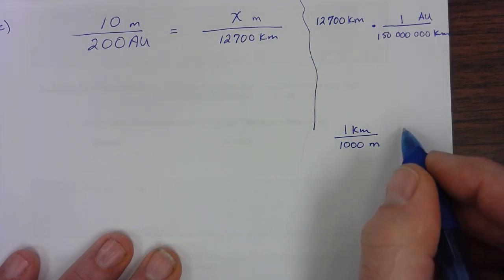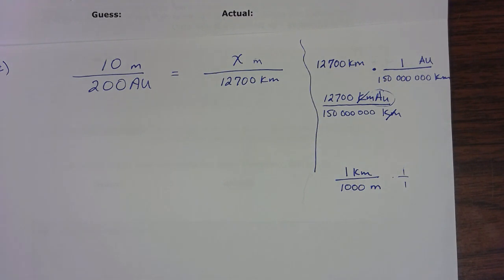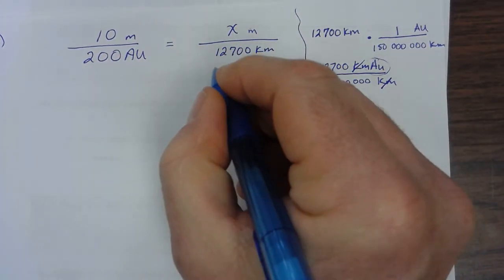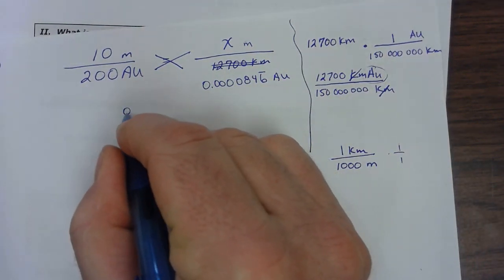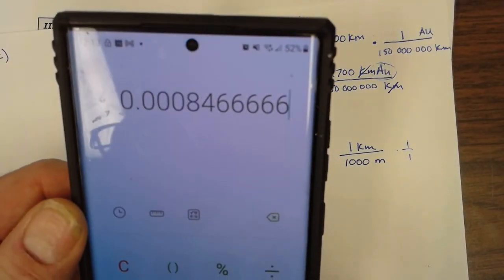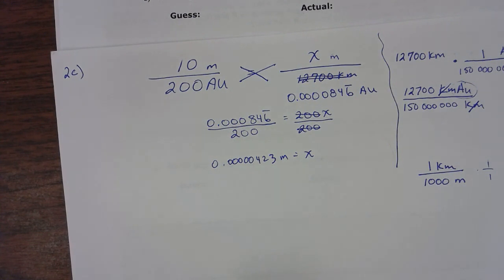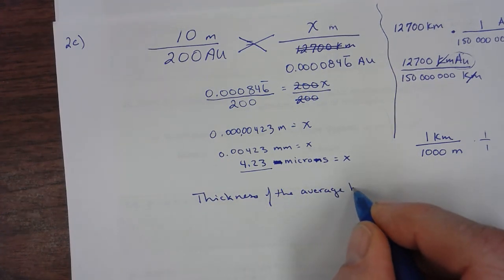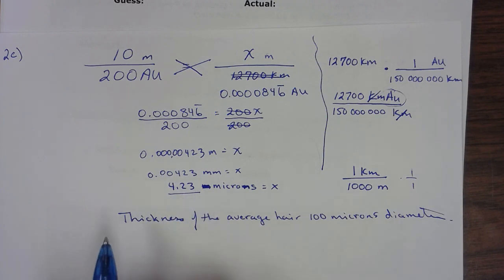Size and Scale of the Universe question 2c